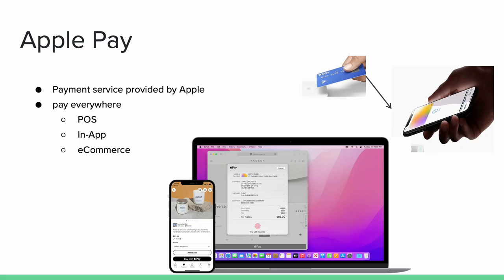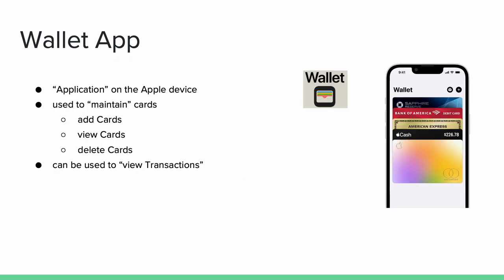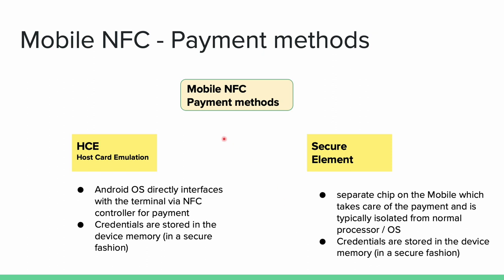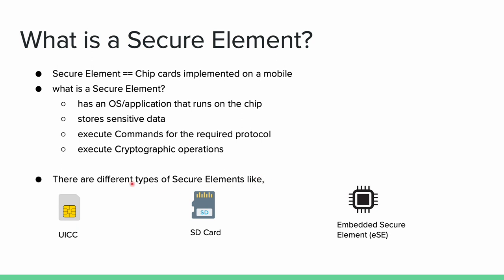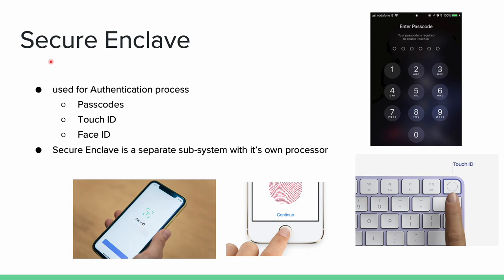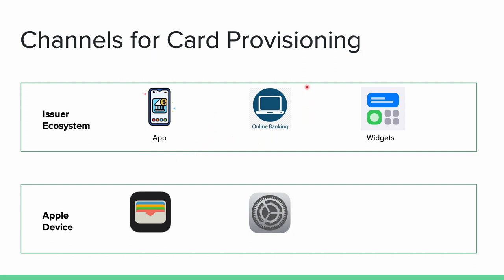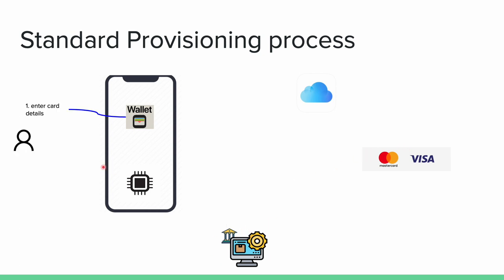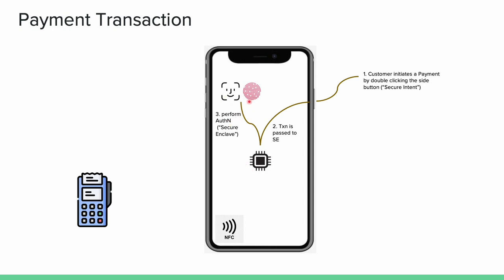Apple Pay - an overview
Hello all,

This video provides an overview of Apple Pay.

It covers,
- What is Apple Pay
- Different components in Apple Pay
- Card Provisioning and Payment Flow

This video does not go into detailed technical aspects of Apple Pay. It only provides a high level overview.